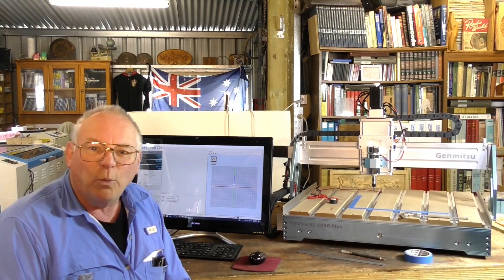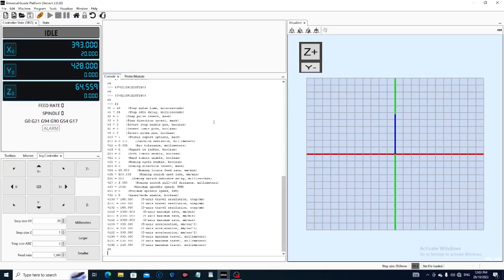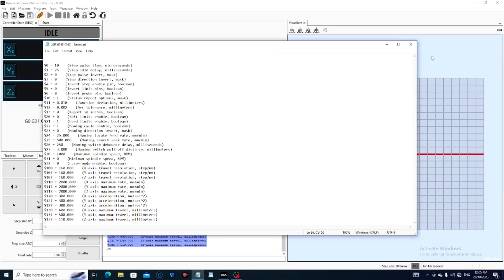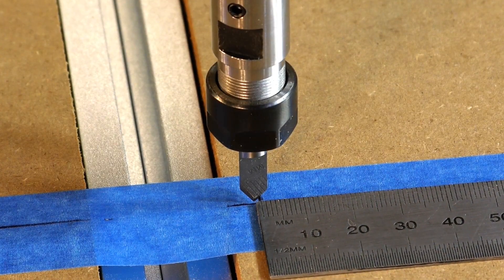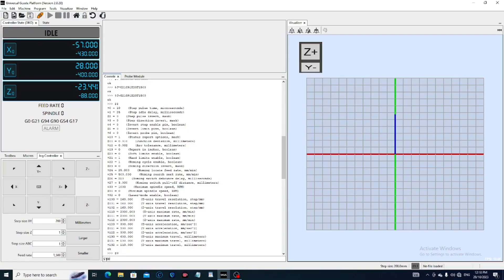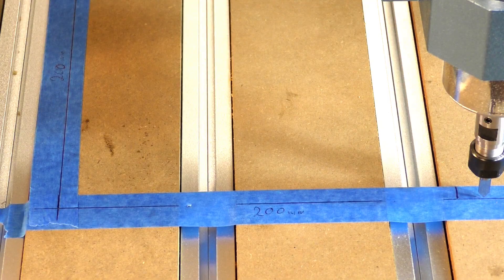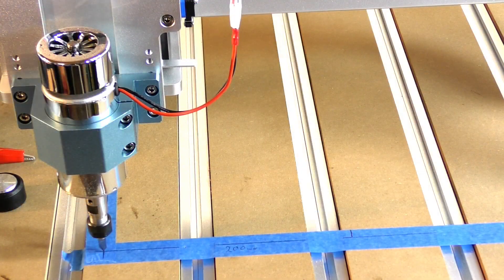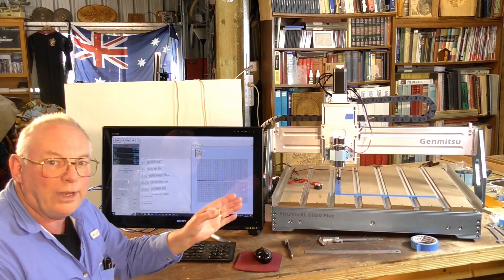UGS GRBL Axis parameters and how to optimise them for your machine (easy learning video)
A Roger Webb UGS (GRBL) CNC tutorial, easy learning Video 981 UGS GRBL Axis parameters and how to optimise them for your machine. To hear / see my videos in English, Ukrainian, Spanish, German, Italian, French, Polish, Hindi, Indonesian, Japanese and Portuguese, see this video

            carv.eco/buy